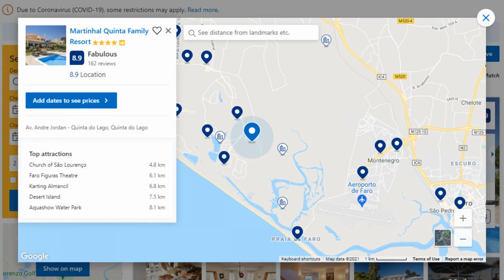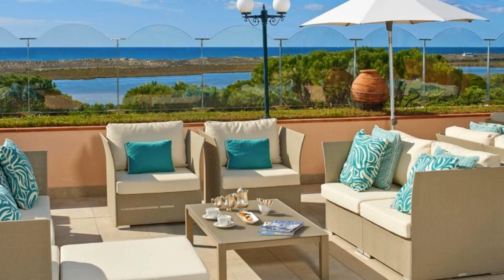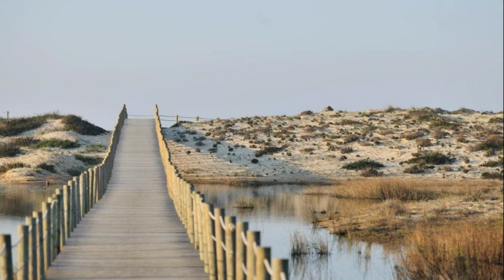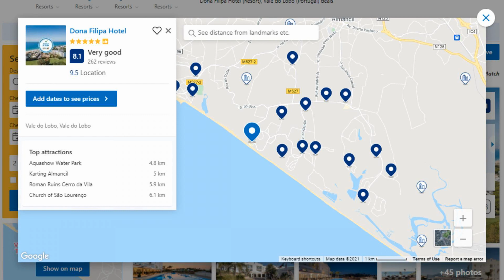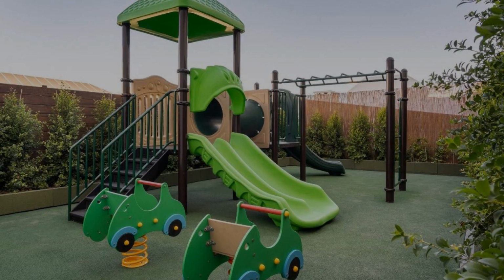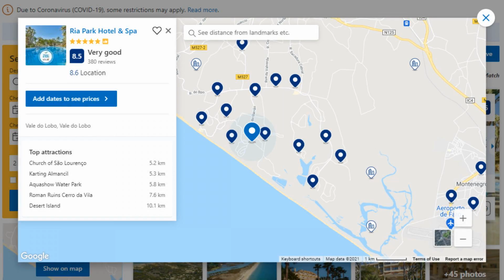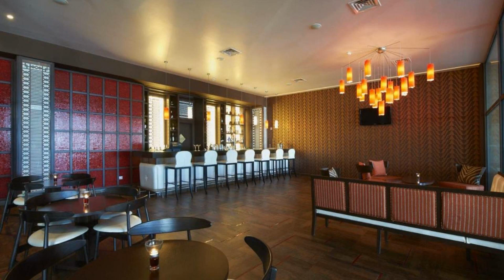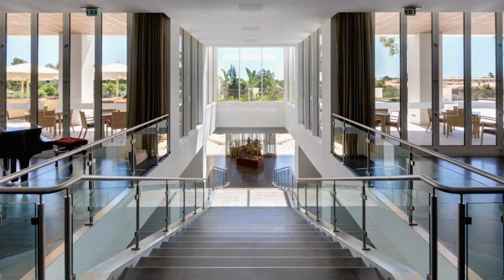Top 10 Recommended Hotels In Nature Reserve Ria Formosa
7) Monte Rei Golf & Country Club, Vila Nova de Cacela

Queries Solved:
1) Top 10 Recommended Hotels In Nature Reserve Ria Formosa
2) Top 10 Hotels In Nature Reserve Ria Formosa
3) Top Ten Hotels In Nature Reserve Ria Formosa
4) Top 10 Romantic Hotels In Nature Reserve Ria Formosa
5) 10 Best Hotels For Couples In Nature Reserve Ria Formosa
6) Hotels In Nature Reserve Ria Formosa
7) Best Hotels In Nature Reserve Ria Formosa
8) Top 10 5 Star Hotels In Nature Reserve Ria Formosa
9) Best 5 Star Hotels In Nature Reserve Ria Formosa
10) 5 Star Hotels In Nature Reserve Ria Formosa
11) Top 10 Luxury Hotels In Nature Reserve Ria Formosa
12) Luxury Hotel In Nature Reserve Ria Formosa
13) Luxury Hotels In Nature Reserve Ria Formosa
14) Luxury Stay In Nature Reserve Ria Formosa
15) Top 10 4 Star Hotel In Nature Reserve Ria Formosa
16) Best 4 Star Hotel In Nature Reserve Ria Formosa
17) 4 Star Hotel In Nature Reserve Ria Formosa

Track Title: Subway Dreams
Artist: Dan Henig